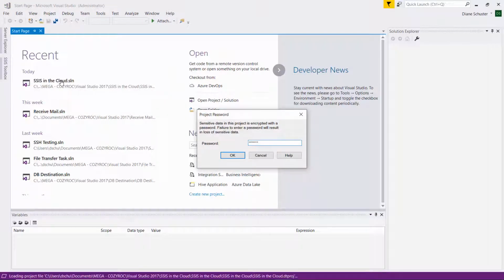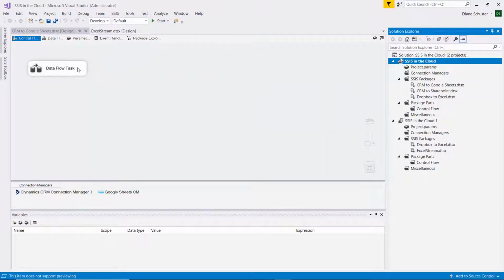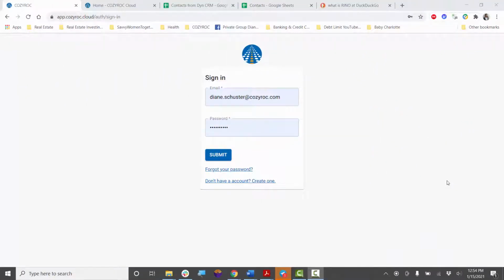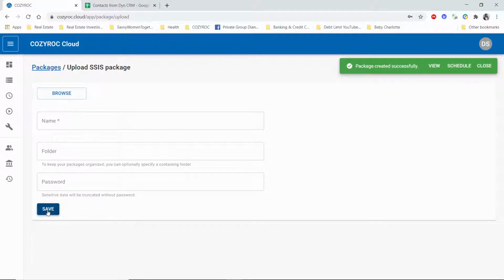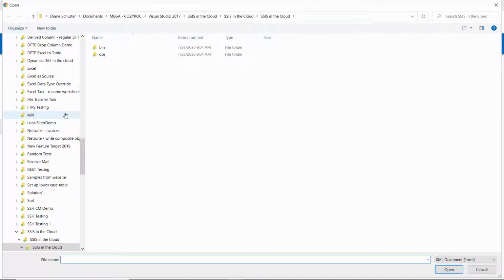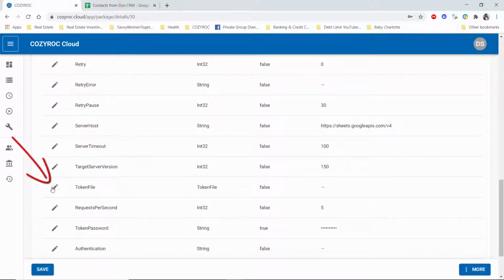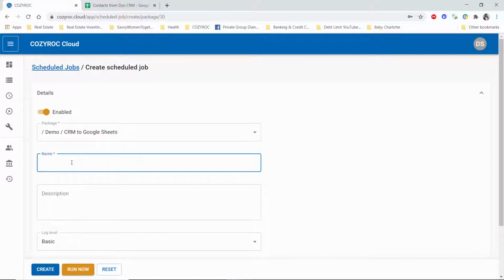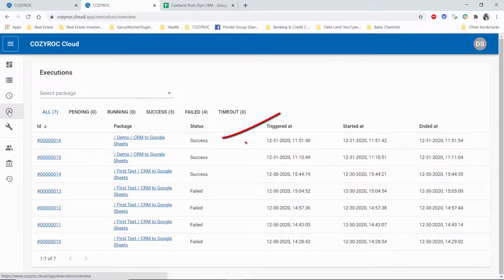How to upload and run a SSIS package in COZYROC Cloud. ☁️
Uploading and running a package on a COZYROC Cloud . ⭐ No-hassle hosting of SSIS based integration solutions. ⭐ Upload & Schedule your packages

⭐ Supercharged with COZYROC SSIS+ components

0:32 Open the package protected with a password in Visual Studio
0:47 Protected level setup before upload
02:16 COZYROC Cloud log in
02:28 SSIS Package upload
03:22 Connection managers
03:44 Token file upload
05:34 Package schedule